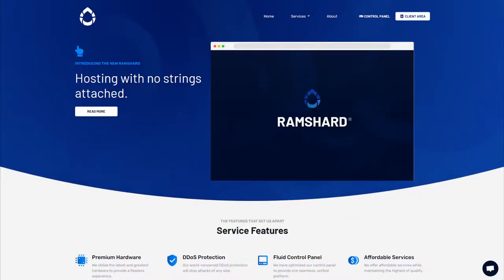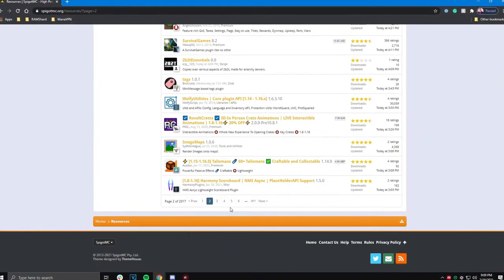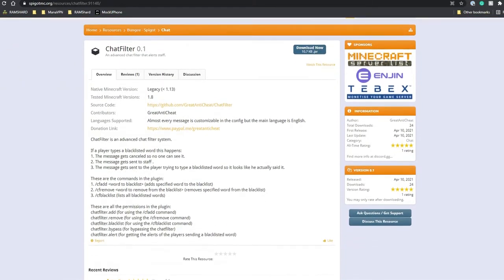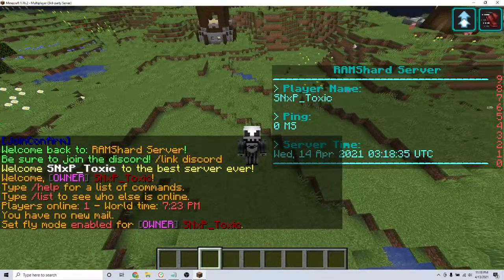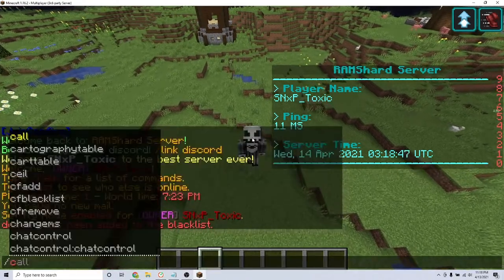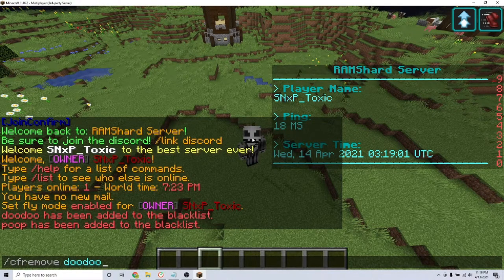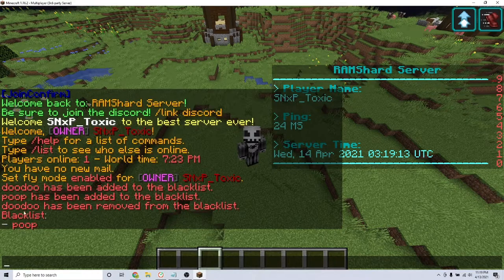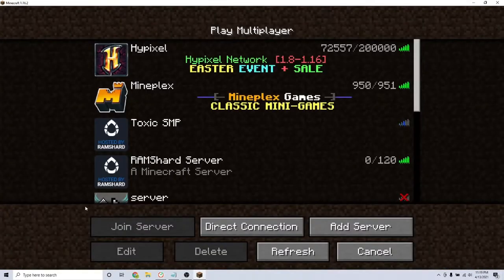How To Use Chat Filter | Minecraft Spigot Tutorial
In this tutorial, Cam will be showing you how to easily use the Chat Filter plugin.

00:00 Start
00:12 What Are Plugins?
00:20 What Is ChatFilter?
00:30 Install The Plugin.
00:37 How To Use Chat Filter.